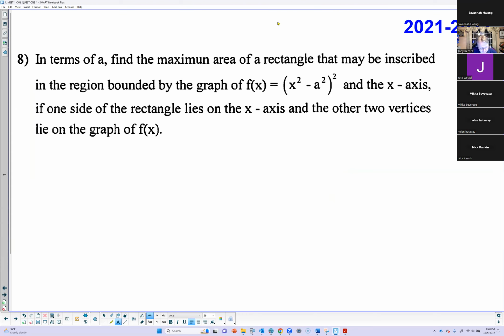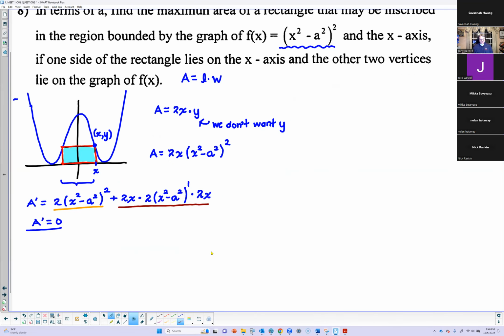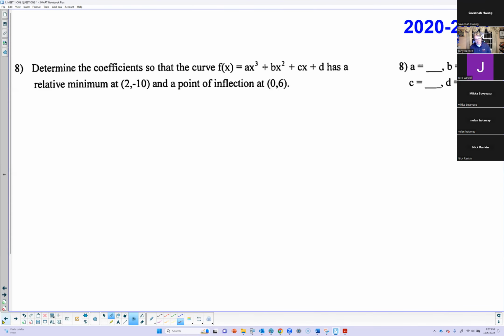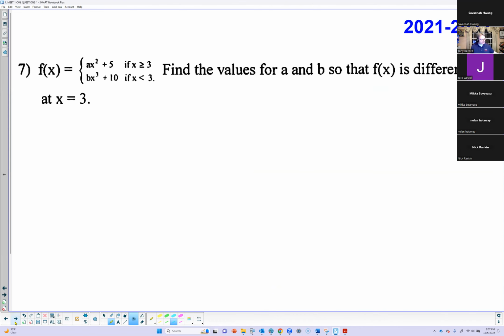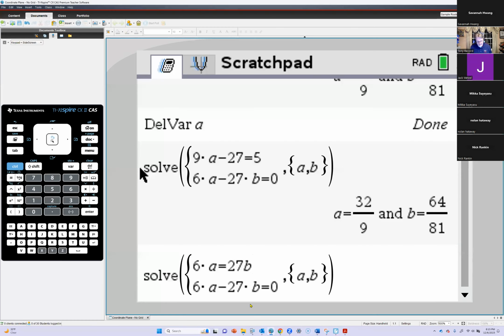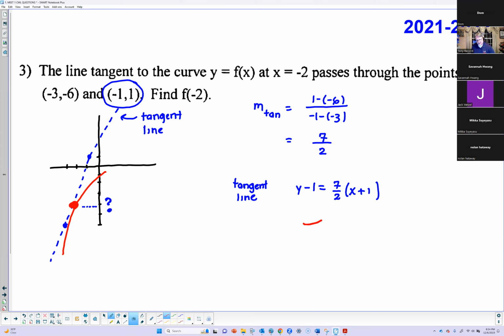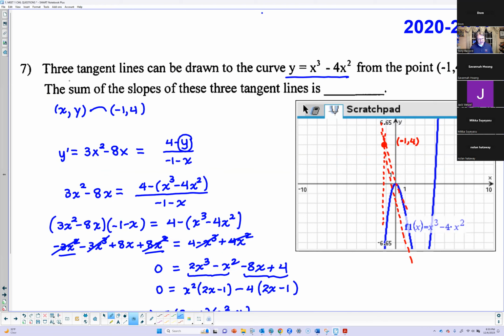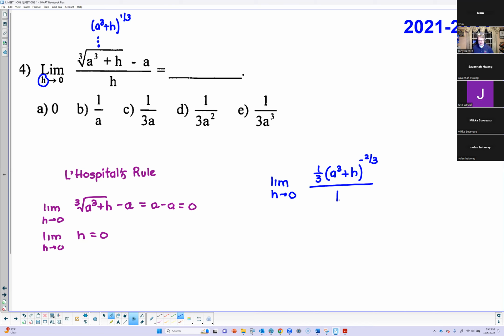Avon High School - AP Calculus - Continental Mathematics League Practice Session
December 6, 2023 prep for the Continental Mathematics League - Calculus Division.

UPDATE:  I apologize for the error in the first problem's solution at the 17:10 mark.

The solution should be 32a^5/((25* sqrt(5))

a * a^4 is indeed a^5.